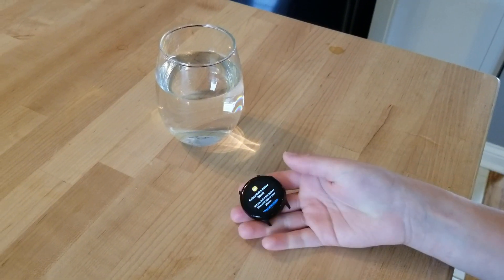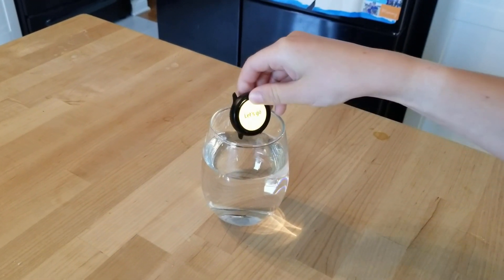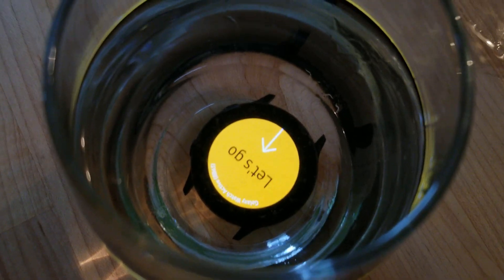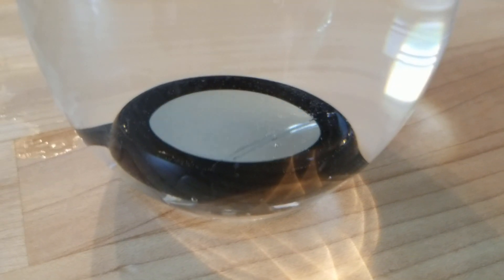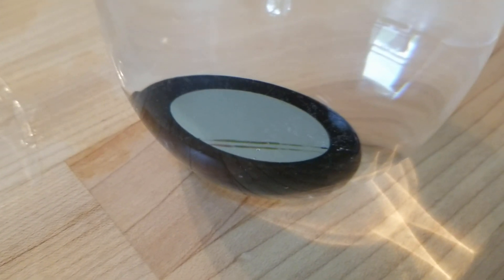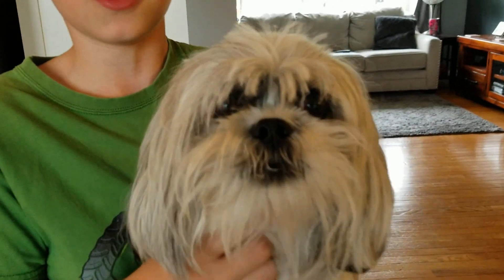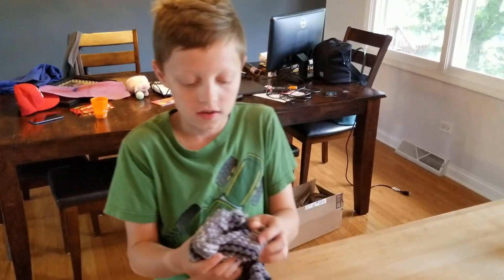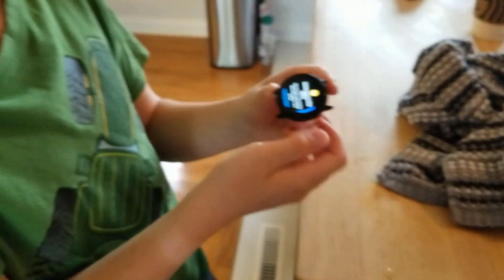Samsung Galaxy Watch Active Cracked Screen Water Test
I cracked the screen on my smart watch and wanted to do a water test to see if its still waterproof. Hope you enjoy!